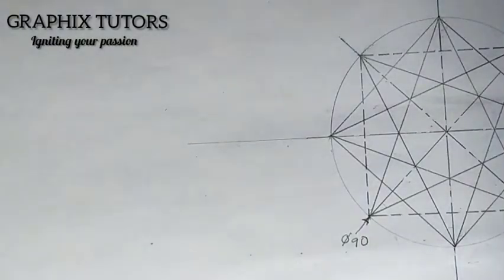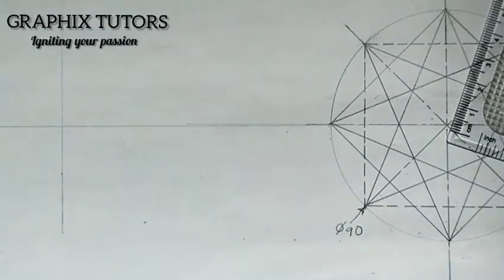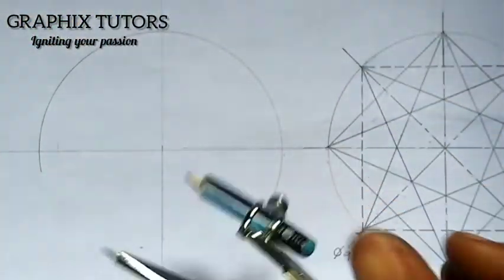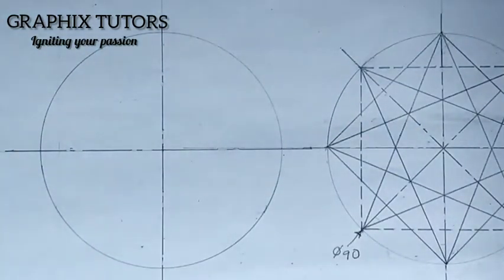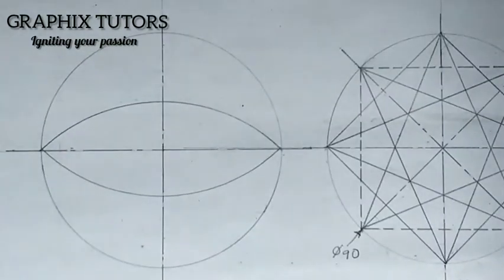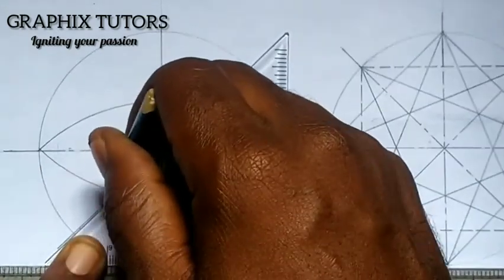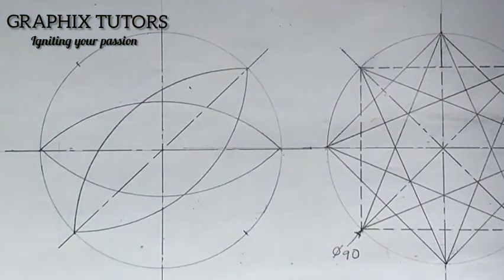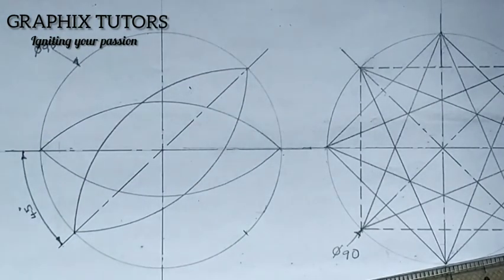line problems (technical drawing) pt5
line problems